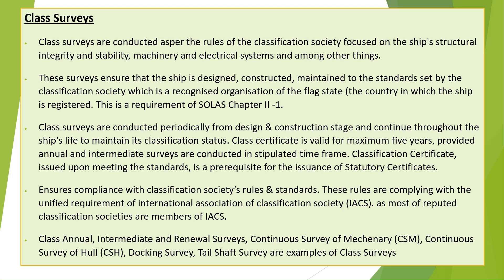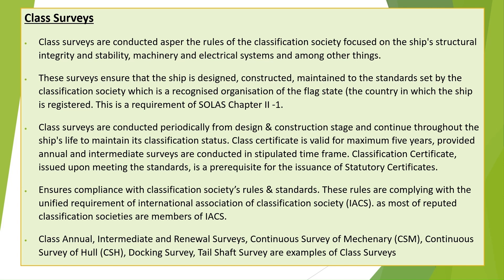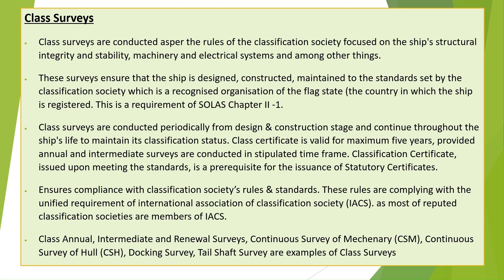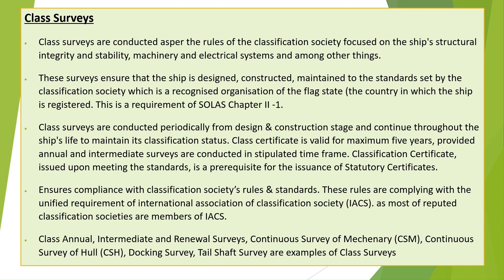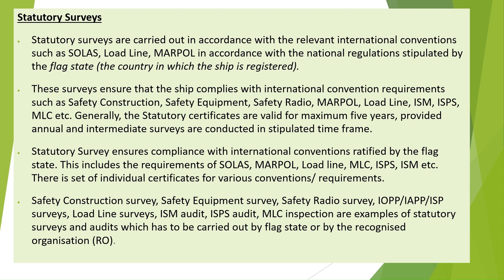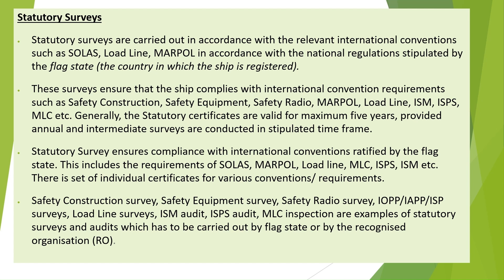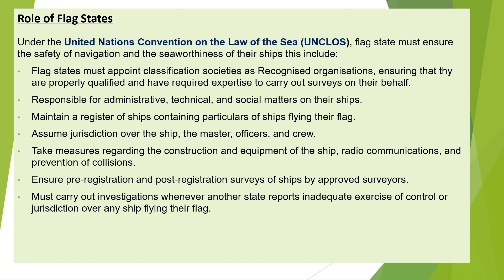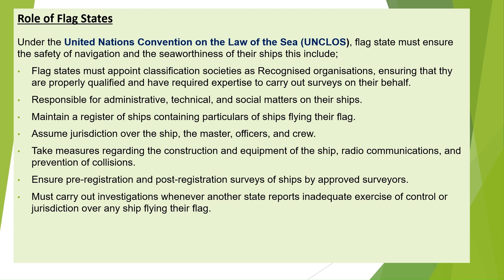CLASS Vs STATUTORY SURVEYS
What is the difference between class & statutory surveys?
Why the ship has t be classed?
Class surveys are conducted asper the rules of the classification society focused on the ship's structural integrity and stability, machinery and electrical systems and among other things.  As per SOLAS Chapter II -1, the ship is to be designed, constructed, maintained to the standards set by the classification society which is a recognised organisation of the flag state (the country in which the ship is registered. This is a requirement of
Statutory surveys are carried out in accordance with the relevant international conventions such as SOLAS, Load Line, MARPOL in accordance with the national regulations set by the flag state •These surveys ensure that the ship complies with international convention requirements such as Safety Construction, Safety Equipment, Safety Radio, MARPOL, Load Line, ISM, ISPS, MLC etc. Generally, the Statutory certificates are valid for maximum five years, provided annual and intermediate surveys are conducted in stipulated time frame.